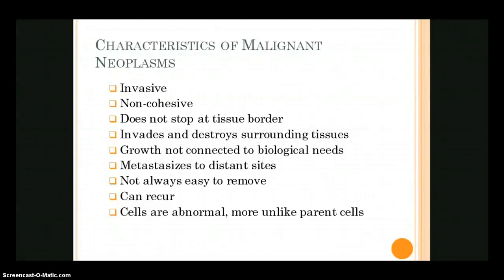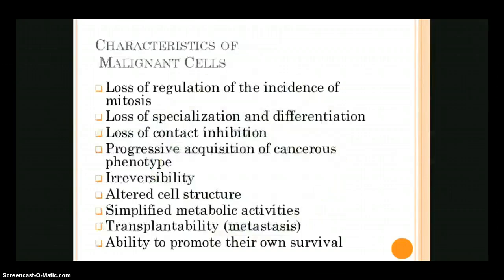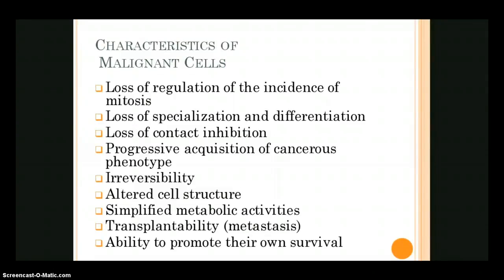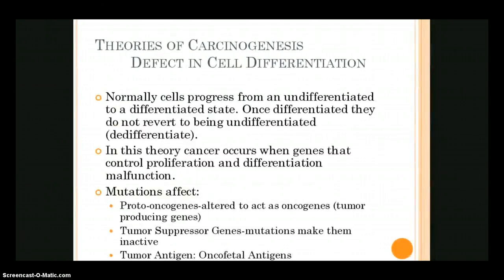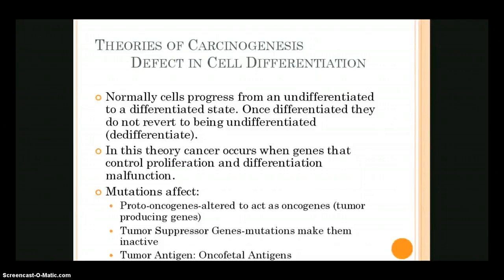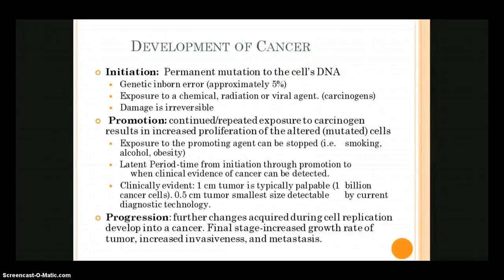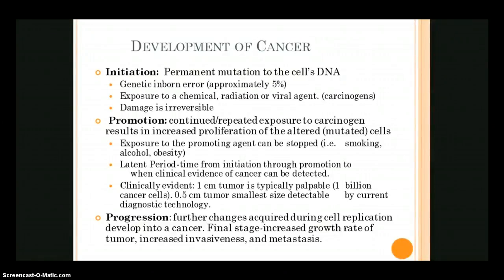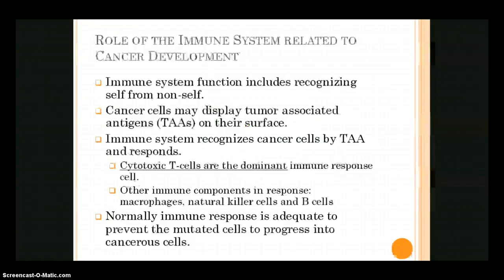Oncology1 b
Description